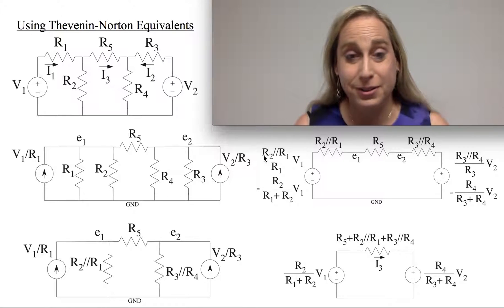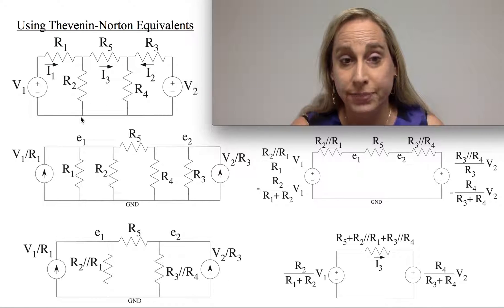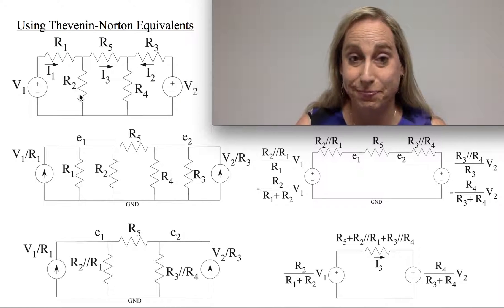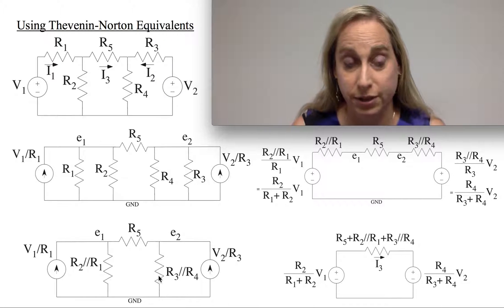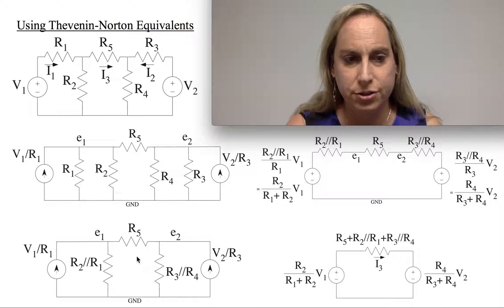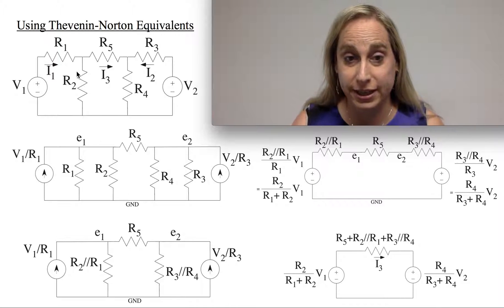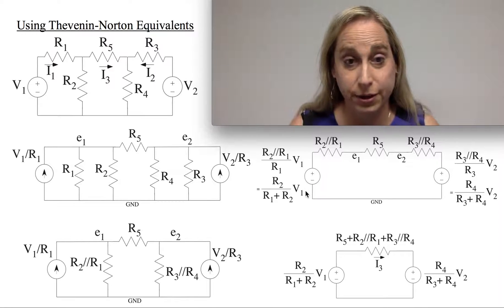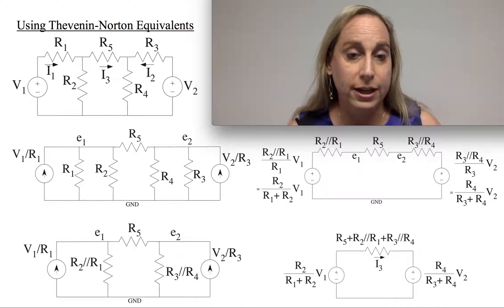Example Circuit Reduction using Thevenin--Norton Transformations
This video shows an example circuit analysis and simplification utilizing Thevenin--Norton circuit representations and their corresponding transformations.  These techniques can quickly simplify a rather difficult looking circuit into a far more managable form.